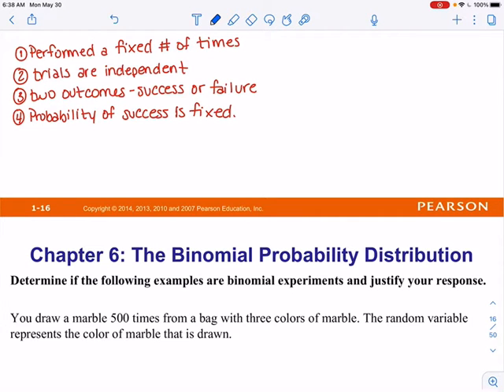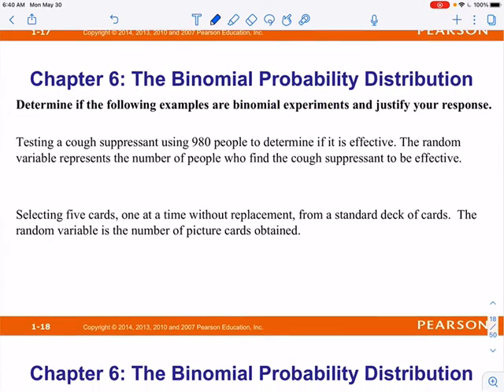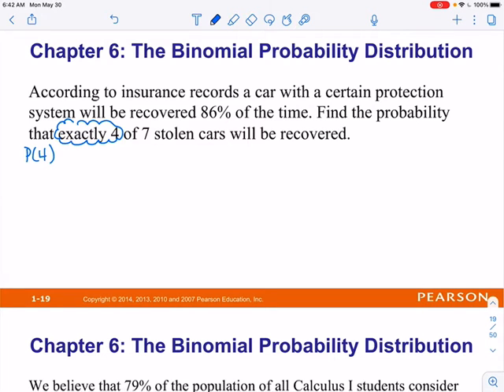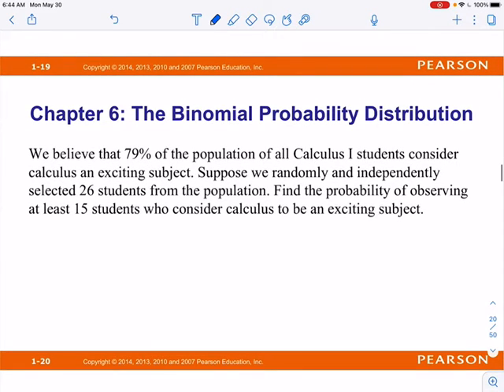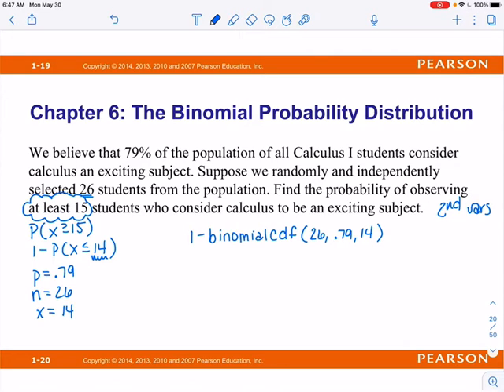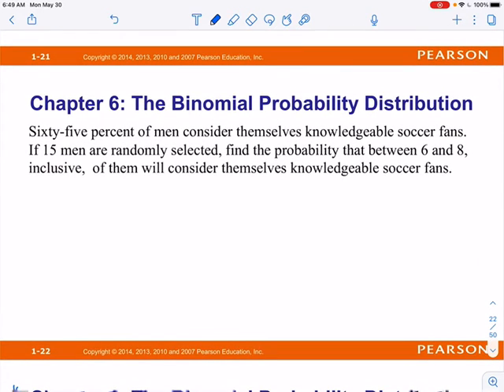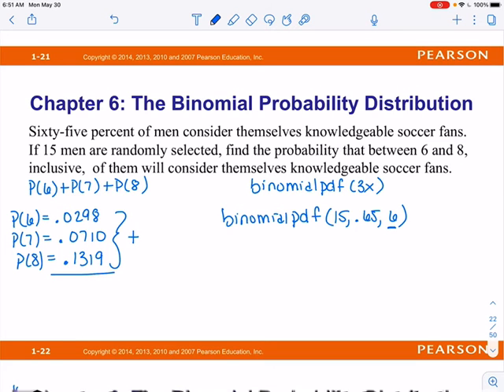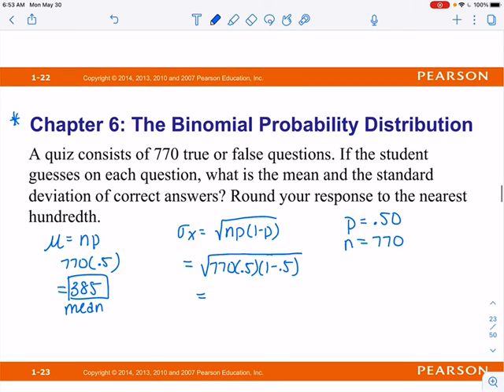Test 3 Review (chapter 6 questions)